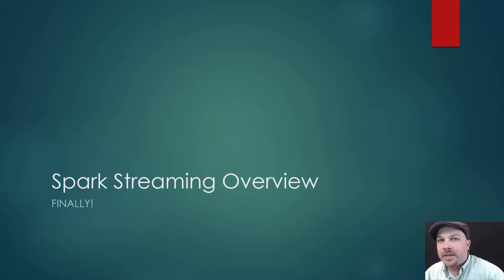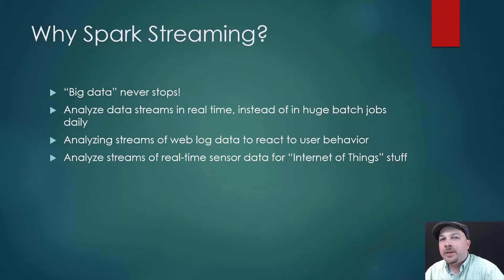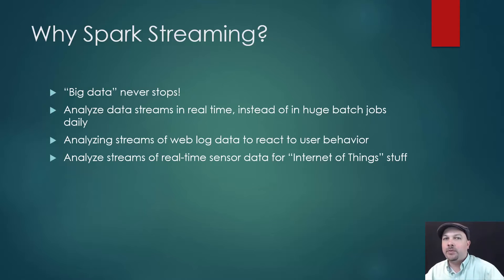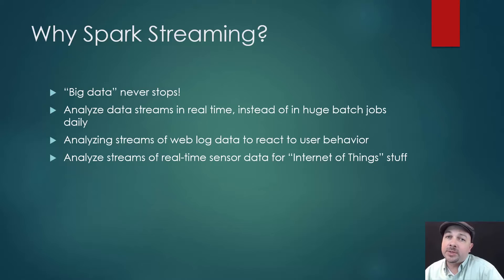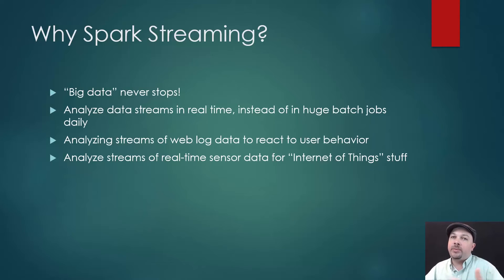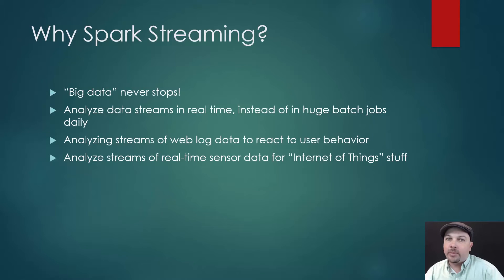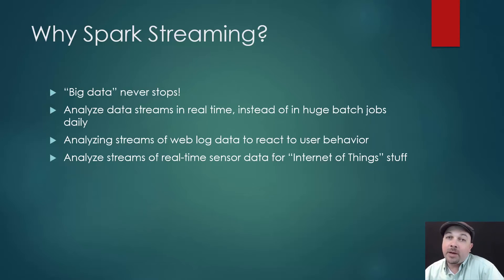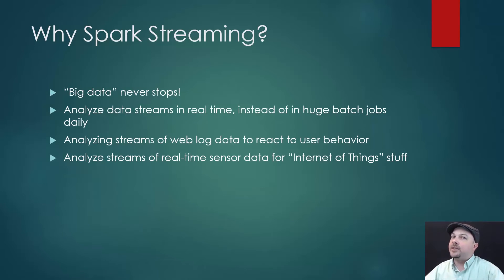Intro to Spark Streaming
Introduction to Apache Spark Streaming, a technology for processing live streams of "big data" across a cluster! See the link above for a special price on my complete course on Spark Streaming on Udemy. This lecture covers the architecture of Spark Streaming, and how it achieves its scalability and reliability.